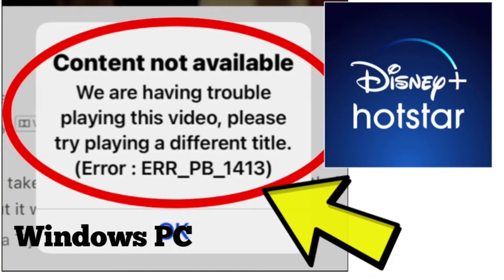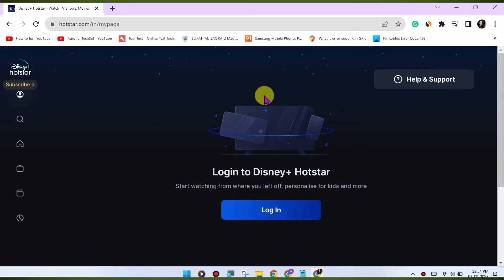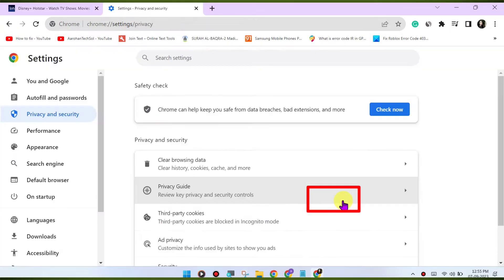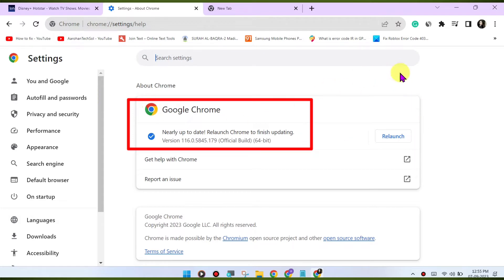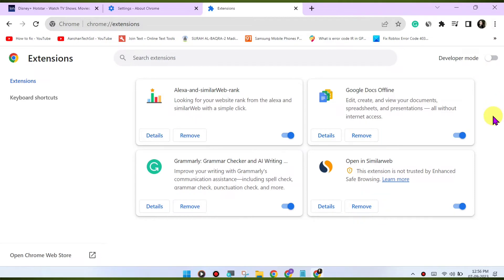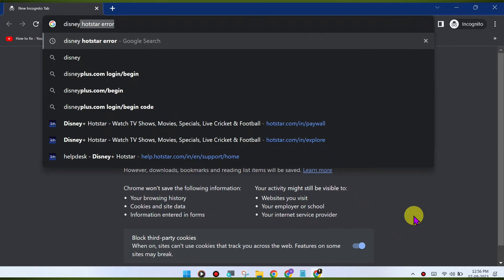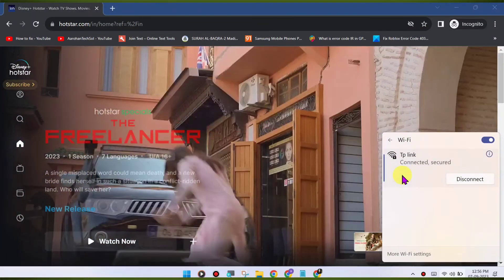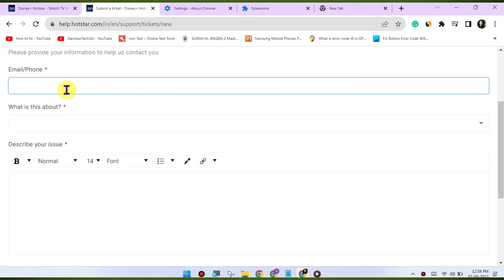How To Fix Disney+ Hotstar Website Content not available (Error: ERR_PB_1413) Error on Windows PC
How To Fix Disney+ Hotstar Website Content not available We are having trouble playing this video, please try playing a different title. (Error: ERR_PB_1413) Error on Windows PC Chrome Browser Problem Solved

Here are some steps you can try to resolve this issue:

Clear Browser Cache and Cookies:

Update Chrome:

Disable Browser Extensions:

Check for VPN or Proxy:

Switch to Incognito Mode:

Open an incognito or private browsing window in Chrome and try accessing Disney+ Hotstar again. This will disable extensions and might help identify if an extension is causing the issue.
Update Graphics Drivers:

Check Internet Connection:

Try a Different Browser:

If the issue persists, try using a different web browser to access Disney+ Hotstar. This can help determine if the problem is specific to Chrome.
Contact Disney+ Hotstar Support:

If none of the above steps resolve the issue, it may be a problem on Disney+ Hotstar's end. Contact their customer support for further assistance. They may have specific recommendations or be able to address any server-side issues causing the problem.
By following these steps, you should be able to troubleshoot and resolve the error on Disney+ Hotstar in Chrome.

Talk soon,
Abid Akay